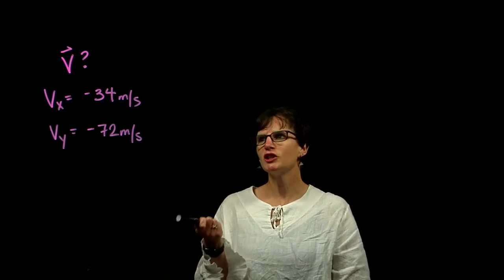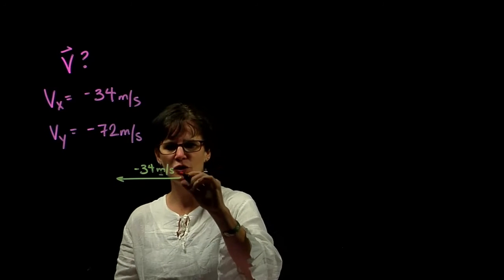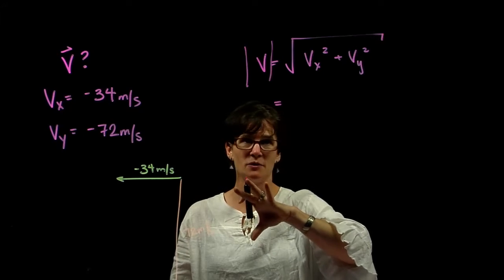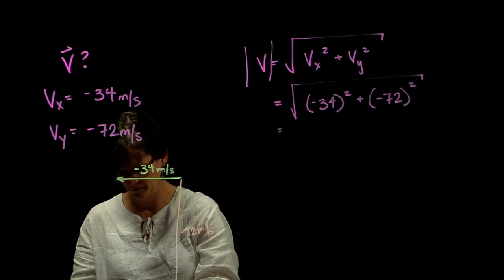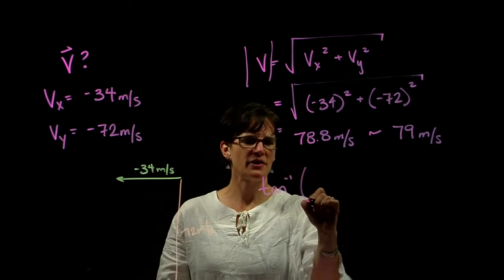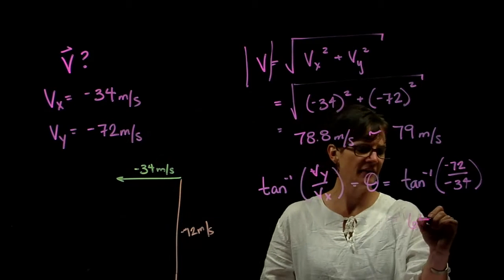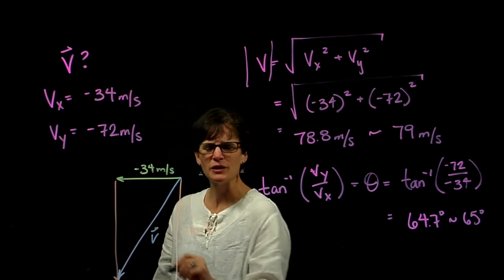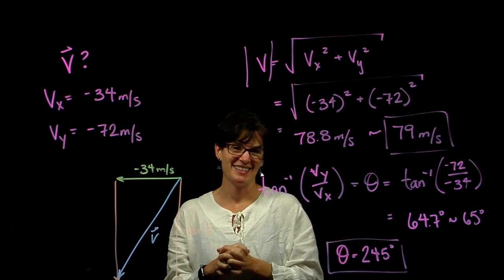Components to Vector Example Problem #2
What is the velocity vector, V, with components Vx = -34 m/s, Vy = -72 m/s